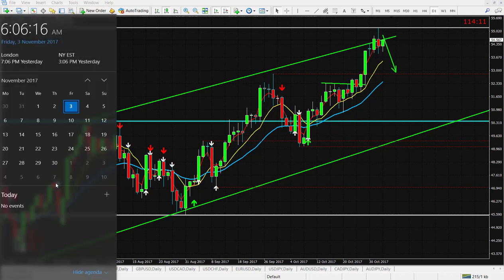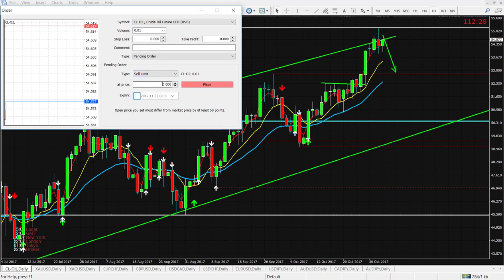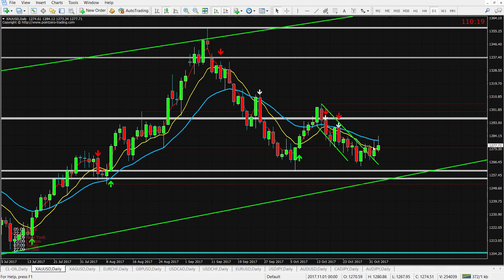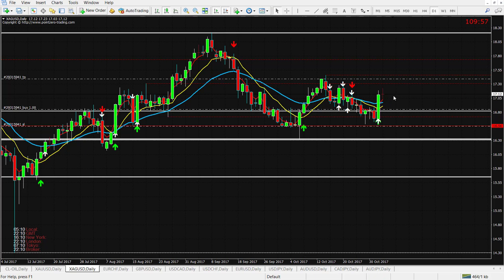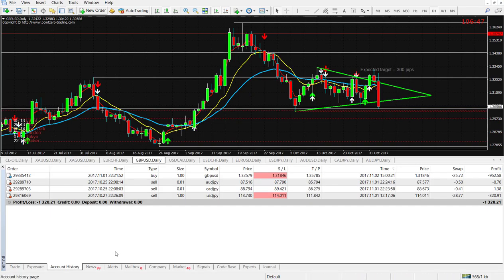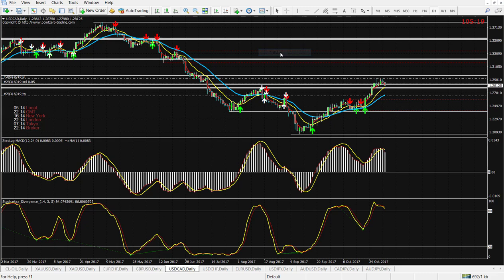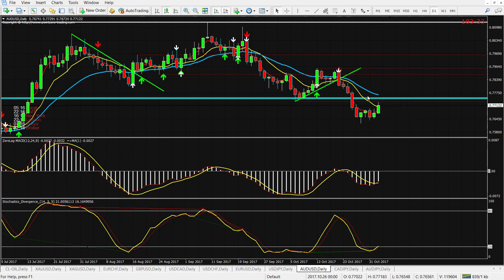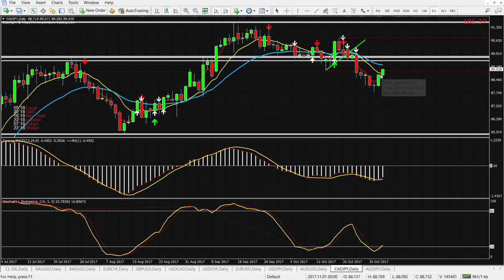Forex Daily Technical Analysis 3 11 2017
Forex Daily Technical Analysis, Live Trades,  Live Technical Analysis

OIL is forming an inside bar close to an event area which shows a good opportunity during the coming days.

Gold and Silver halted today. Gold could not break the 21 EMA and formed a pin bar which shows the tendency of the market to keep the price under $1280. Silver, after a great move yesterday, formed a doji and stopped its movement. It shows and indecision in traders. We follow Silver to get a good signal when it starts again.

GBPUSD had a false breakout of the triangle we drew three days ago. It dropped about 260 pips and took all the stop losses.

EURUSD is getting ready for an upmove. Today's candle closed above the previous one and it showed that buyers are getting stronger.

Brokers I Trust :
AxiTrader ( Your losses are covered up to $200 for the first month when you open a standard account through this link )

VantageFX: Real Acc (You'll Get 10% bonus when you open a standard account through this link)